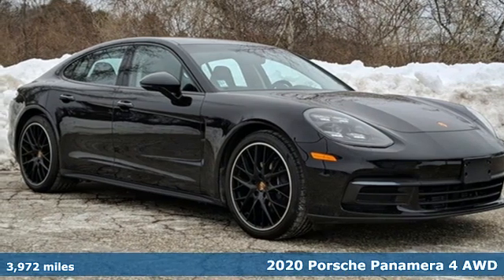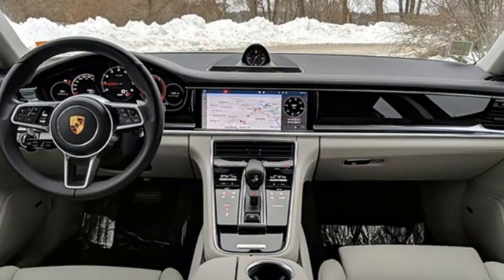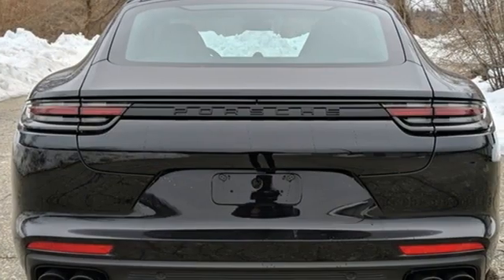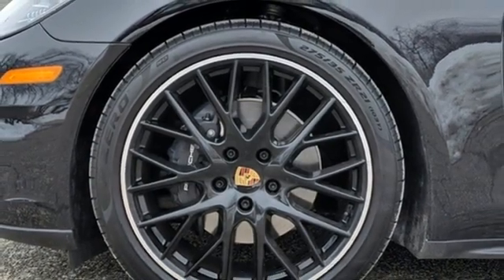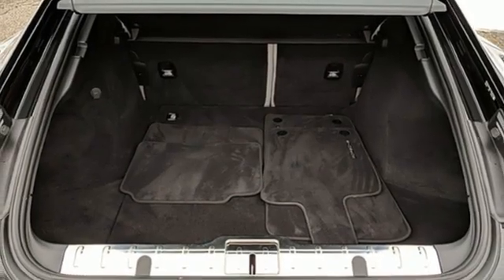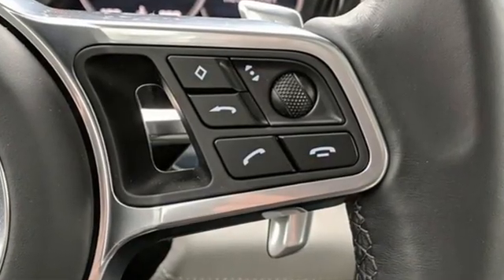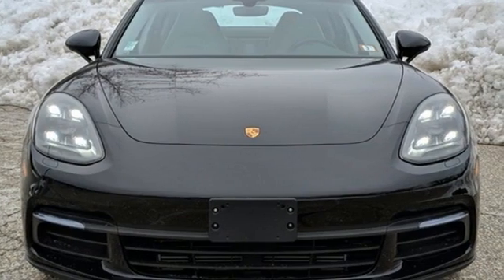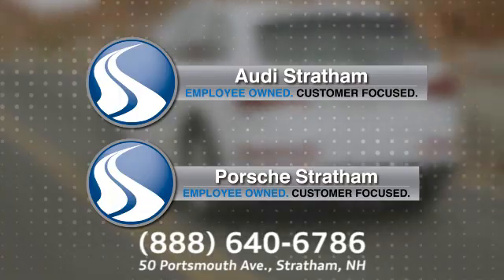Used 2020 Porsche Panamera Stratham NH Exeter, NH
Year: 2020
Make: Porsche
Model: Panamera
Trim: 4
Engine: 3.0L V6
Transmission: 8-Speed Porsche Doppelkupplung (PDK)
Color: Black
Interior: Black/Chalk
Mileage: 3972
Stock #: DP4178
VIN: WP0AA2A76LL103922

Address:
58-60 Portsmouth Ave